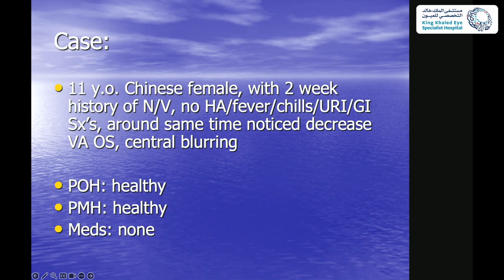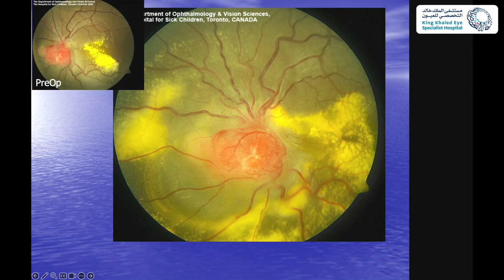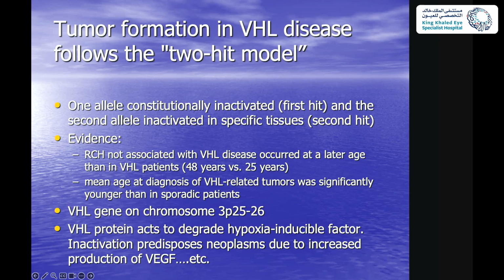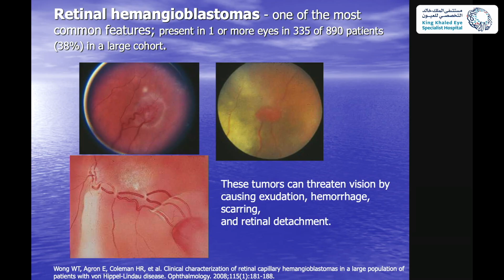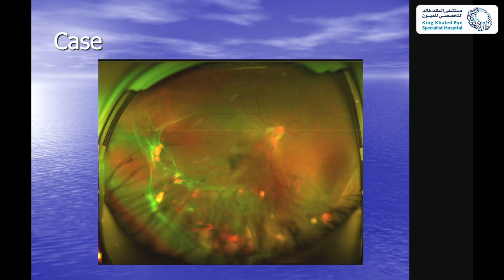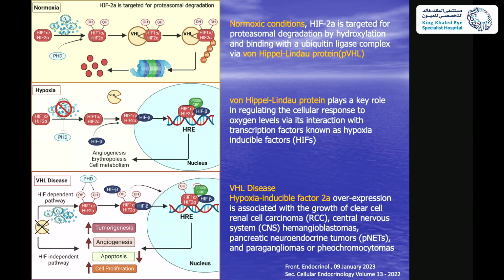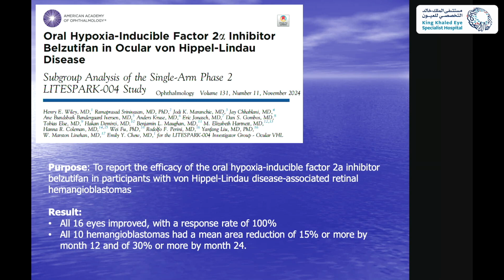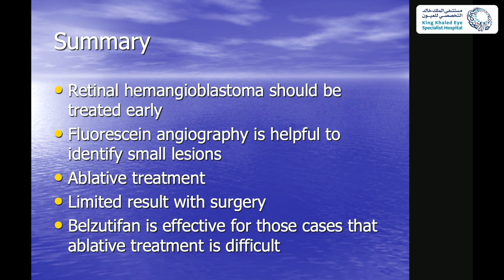Update of Management of Von Hipple Lindau Retinal Hemangioblastoma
Update of Management of Von Hipple Lindau    Retinal Hemangioblastoma by Prof. Wai-Ching Lam